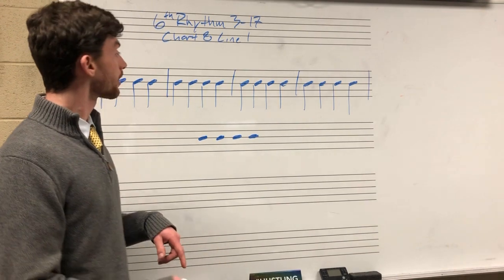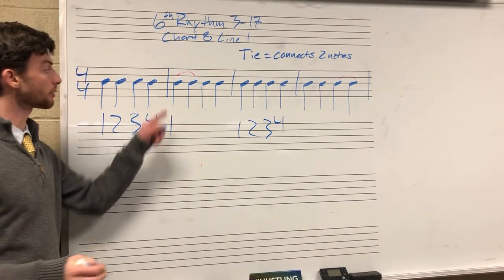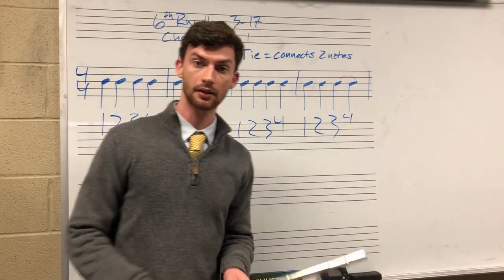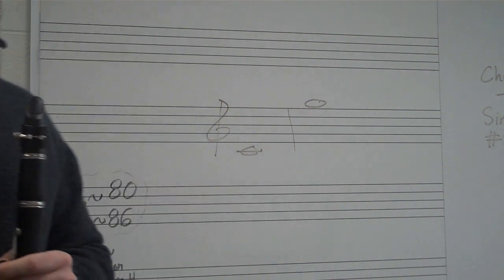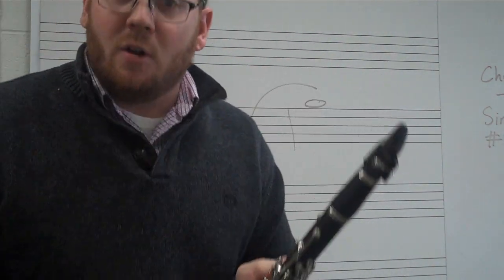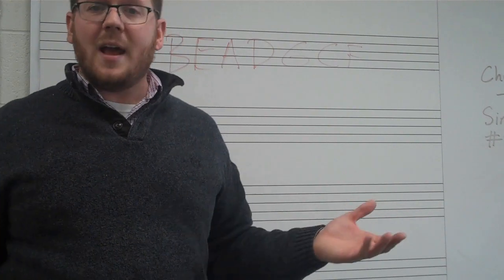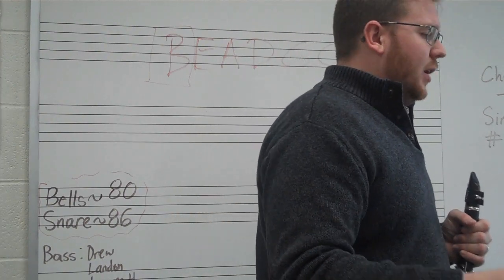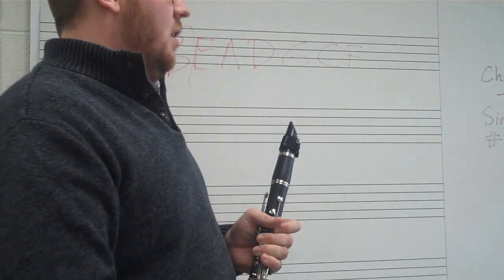6th Clarinet Lesson 3/17/20